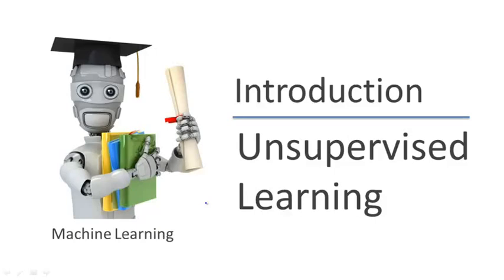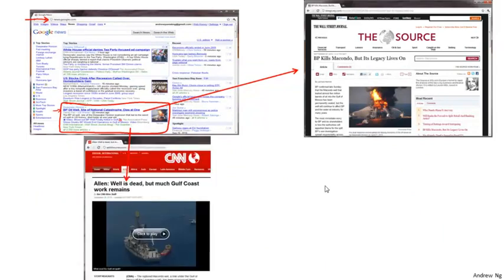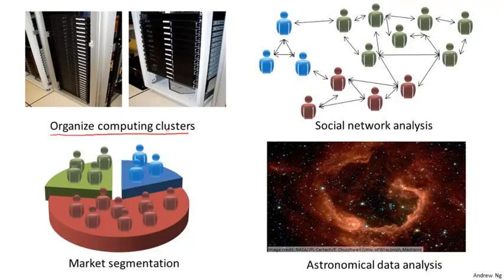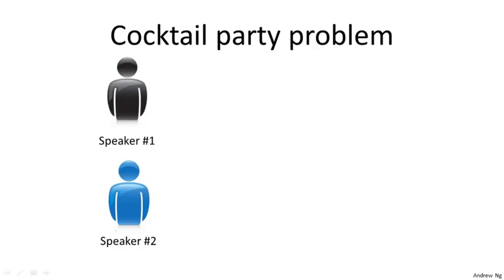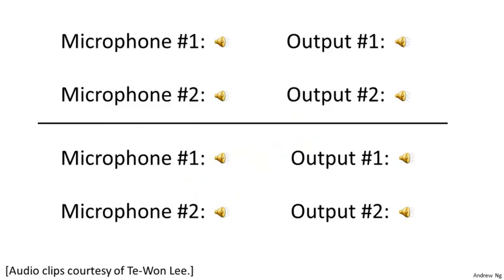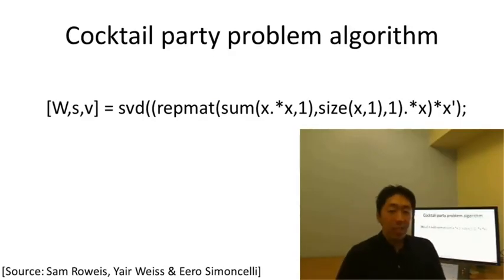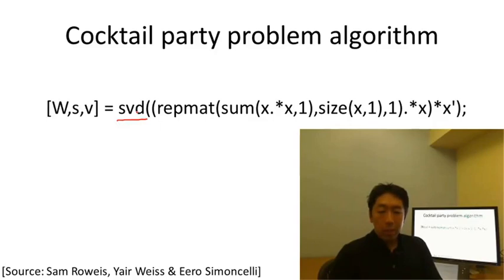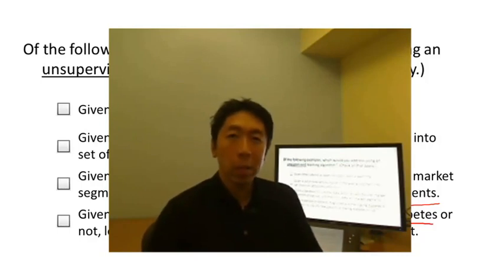1 4 Unsupervised Learning 14 min